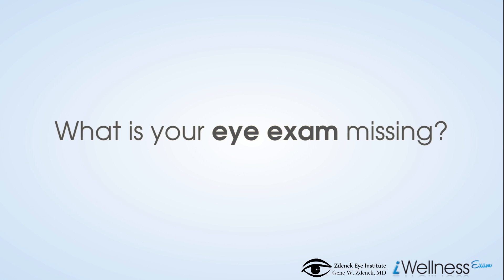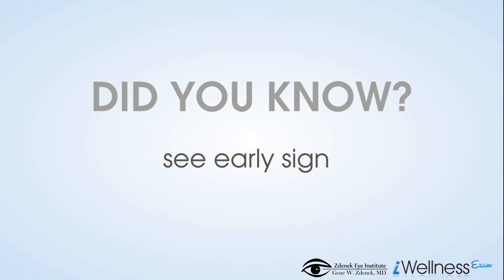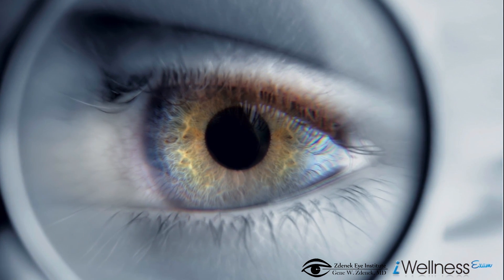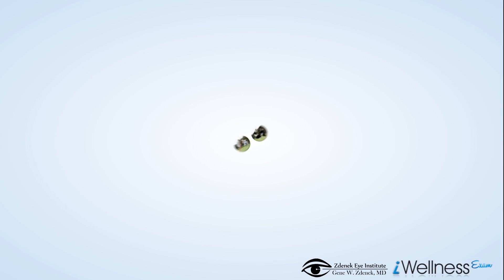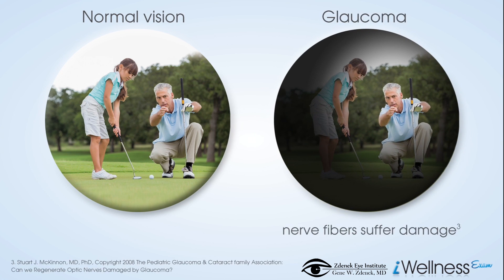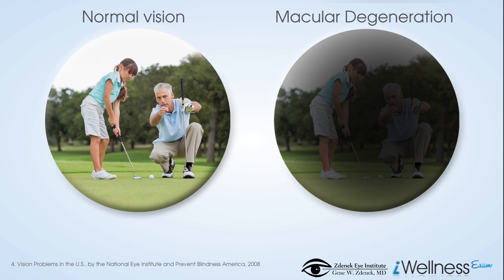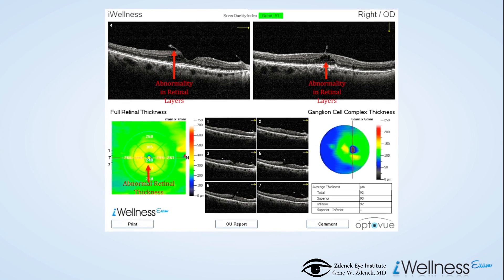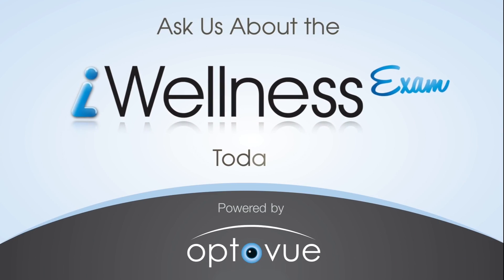Dr. Zdenek is offering The iWellness Exam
Dr. Zdenek believes in investing in his patients and after a lot of research and testing different machines, he has found some amazing equipment he has added to his practice.

The iWellnessExam is a quick, non-invasive scan that allows Dr. Zdenek to see beneath the surface of your retina.  This unique technology can help Dr. Zdenek detect vision threatening and systemic diseases in their very early stages, when they are most treatable.

Gene W. Zdenek, MD | Zdenek Eye Institute